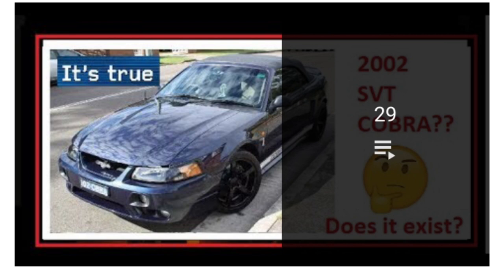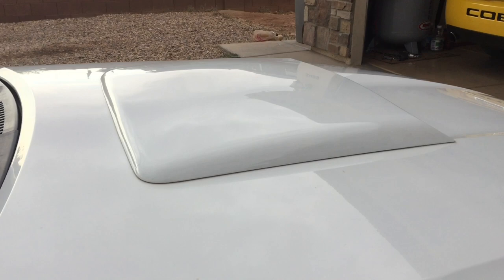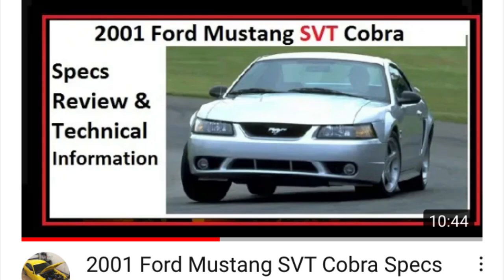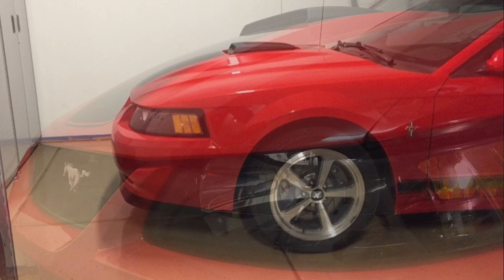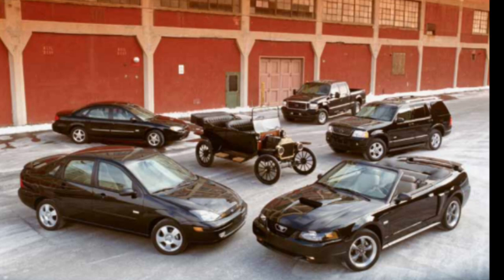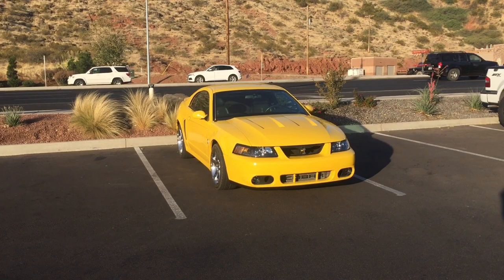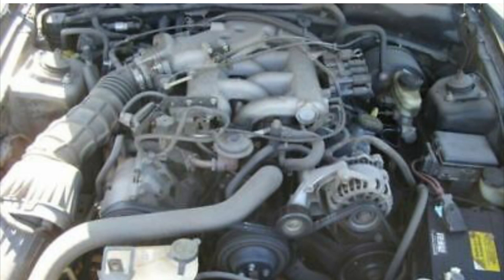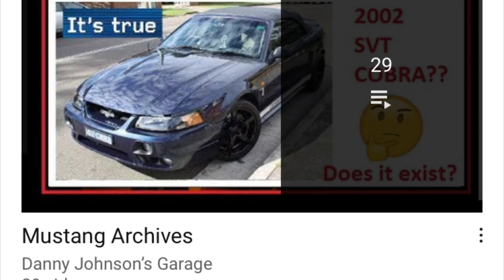99-04 Mustang Design Part 2